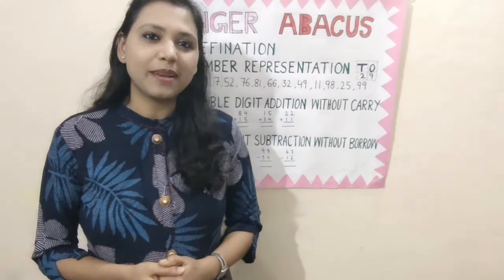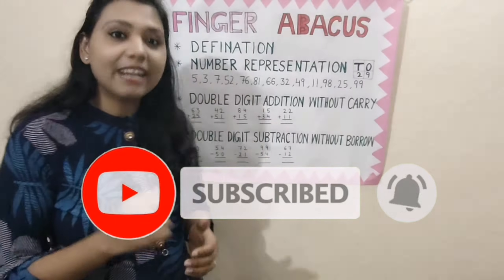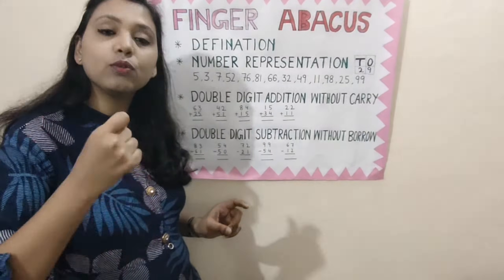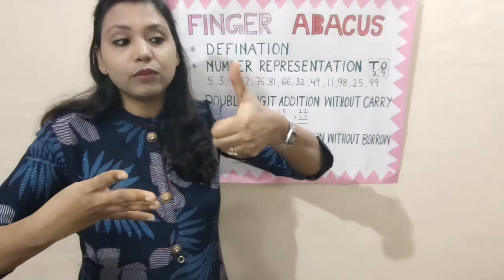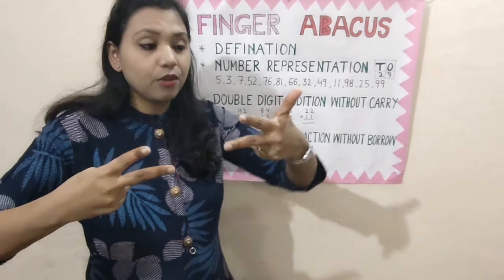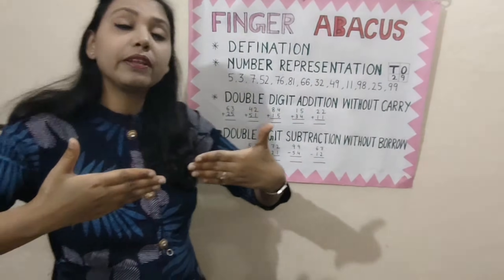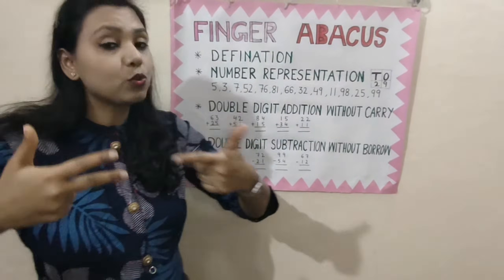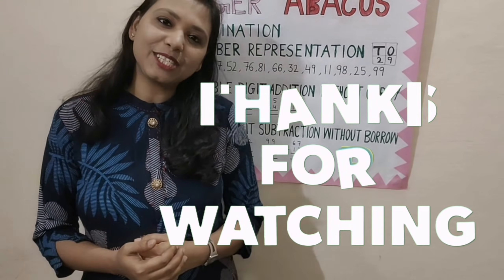Finger Abacus | Abacus Class 3 | English | Unbelievably Fast Calculations By Small Kids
we love to teach and we are teaching finger abacus in easy way